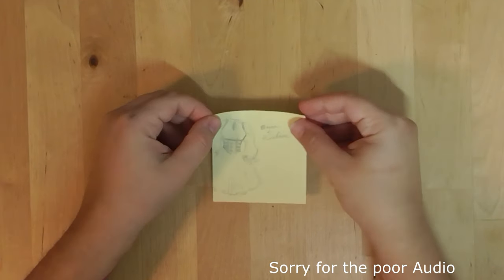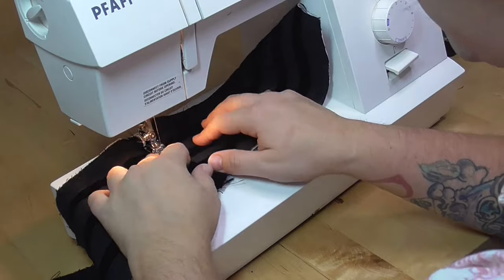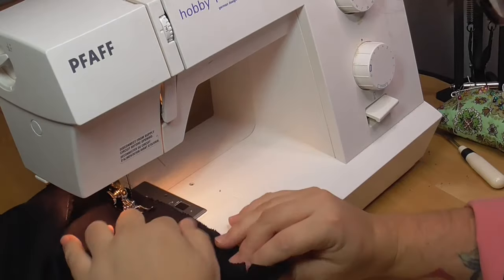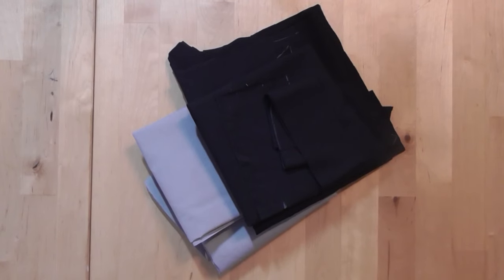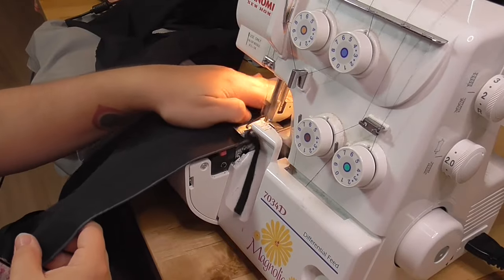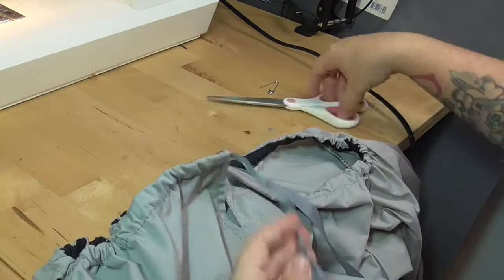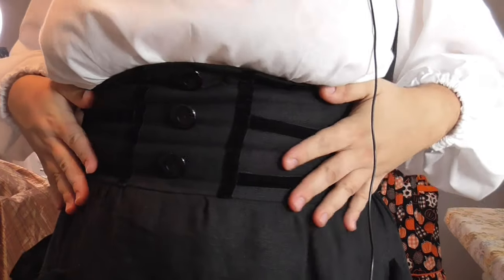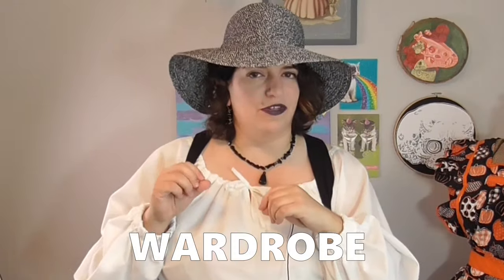I made a Cottagecore Outfit But It's Goth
Happy Halloween Folks!

Today I made a cottagecore inspired look but if it were goth. I love how it came out! It mixes the bucolic vibes of cottagecore (the BEST) with the spooky vibes of goth (also the BEST) into one fun outfit I enjoy wearing. I can't wait to try out different aesthetics.

PS - My apologies for the crummy audio. New mic on the way.

~Materials~
Pattern: Original
Fabric: Black Linen, Cotton Shirting
Notions: Velvet Ribbon, Buttons, Bias tape
Music From: Geoffharvey on Pixabay

~Chapters~
00:00 - Intro
02:00 - Meal Time (Witchy Skirt)
05:00 - Dessert (Cottagecore Blouses)
07:45 - The Reveal
09:15 - Thoughts
11:09 - Bloopers